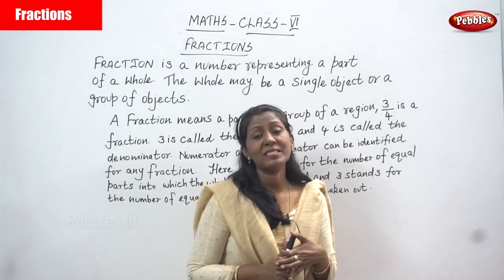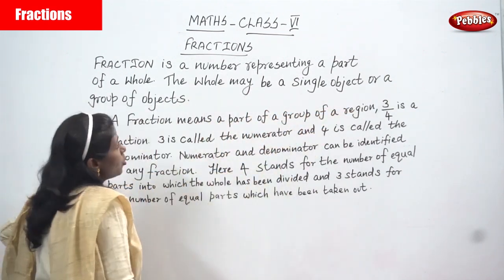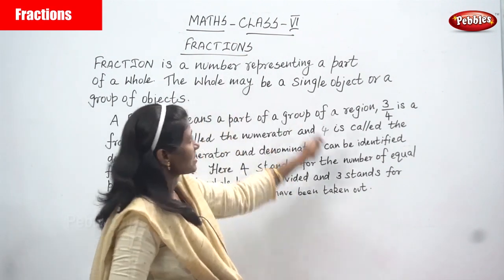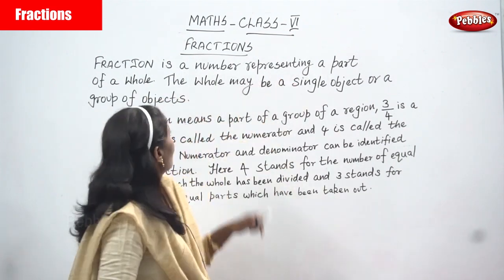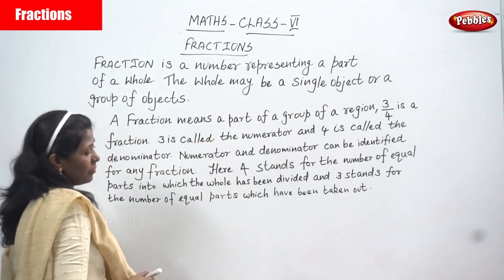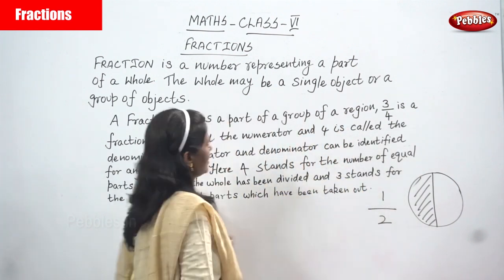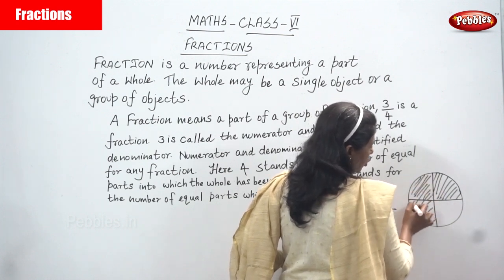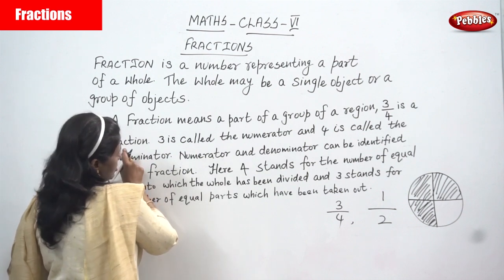6th Std CBSE Maths Syllabus | Fractions | CBSE Maths Part - 91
6th Std CBSE Maths Syllabus | Fractions | CBSE Maths Part - 91